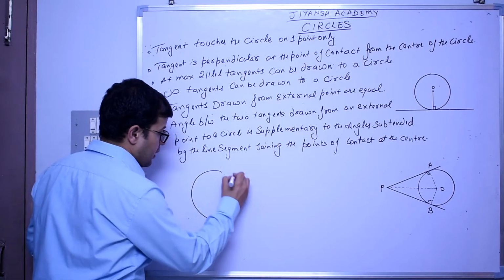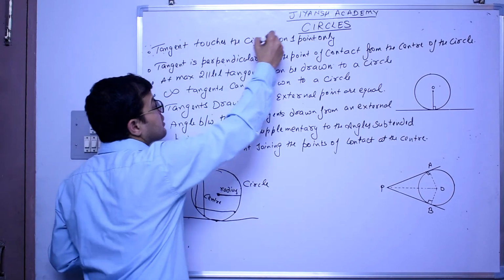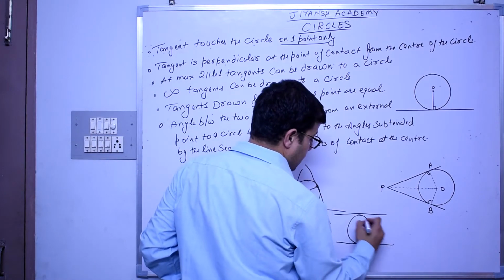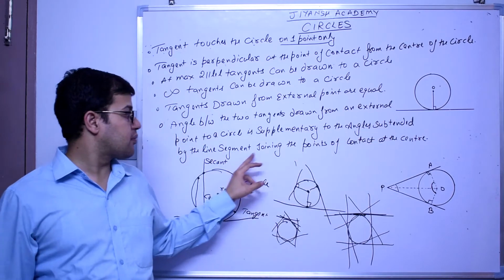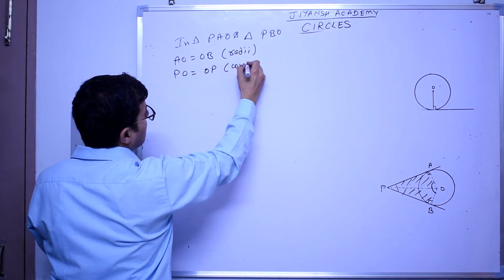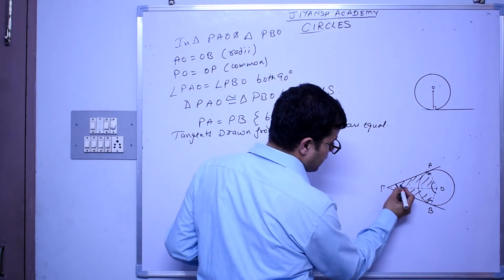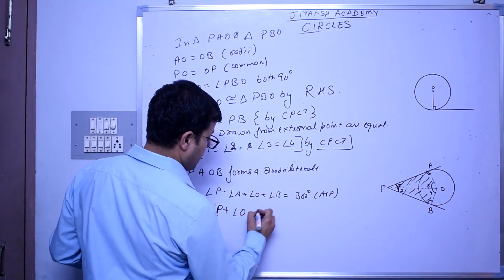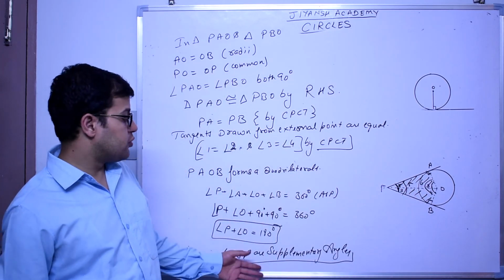Circles; Theorems and their proofs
Video intends to give an easy and descriptive way to learn and understand the concepts of mathematics.

In this Video we have discussed about the concept of Quadratic Equation its properties like degree and number of roots, and ways to solve such equations with illustrated examples for each type.

We have tried to put up examples and explained them in brief so that its easy for the student to understand the topic. so if you are looking for a video which not only gives brief about concepts, but in that examples takes a backseat. we have tried to overcome that by explaining every case in detail, for better understanding of the student.

In previous videos we have studied
 Euclid's Division Lemma and its applications in solving of word problems as follows ; Show that square of a number will be of the form of 3m or 3m+1. & show that 6q+1, 6q+3 and 6q+5 are odd numbers.

Proving a number as irrational by squaring method

Finding the HCF by Long Division or Euclid's Division Algorithm.

 Finding the HCF and LCM by Prime Factorization Method

 Lecture is delivered by Saurabh Sir who is M.Tech and carries more than 10 years of teaching experience. Entire concepts of mathematics and science will be covered in our youtube channel.